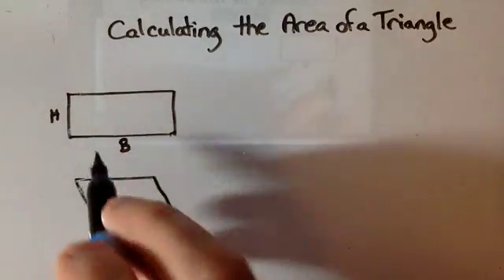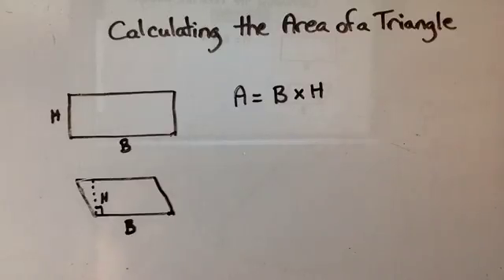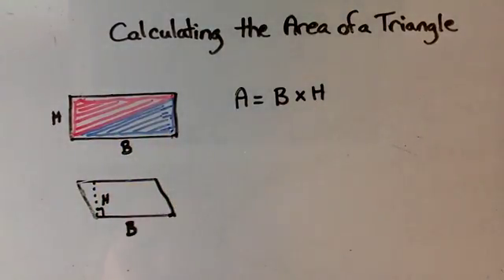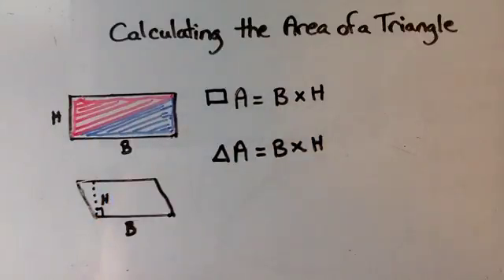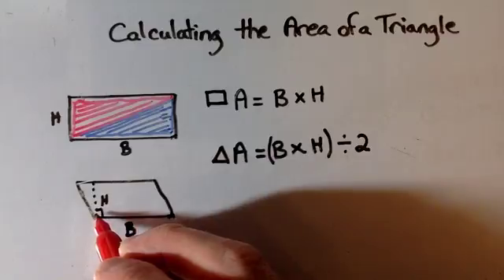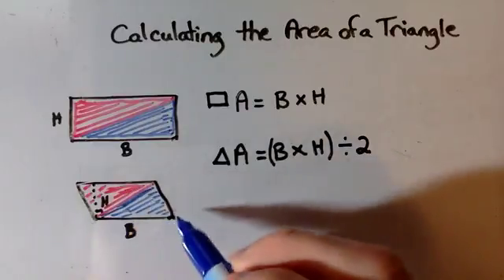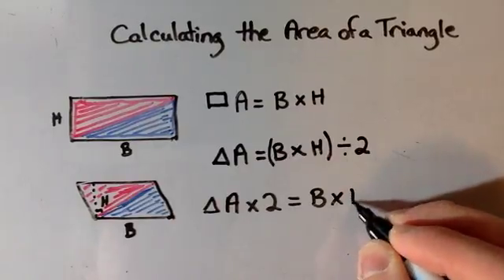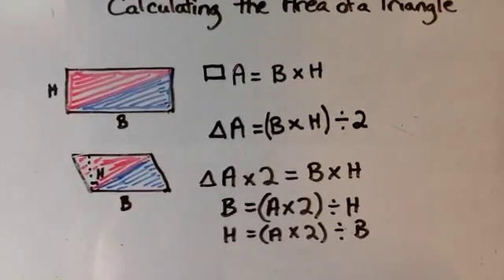Calculating the Area of a Triangle